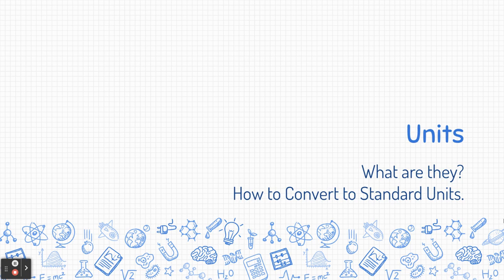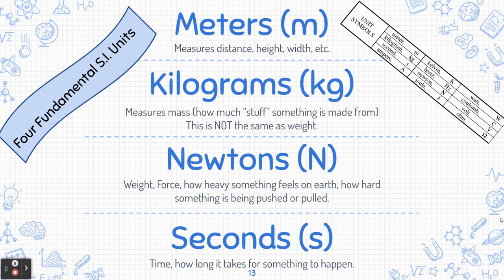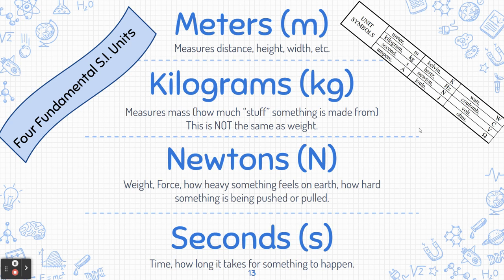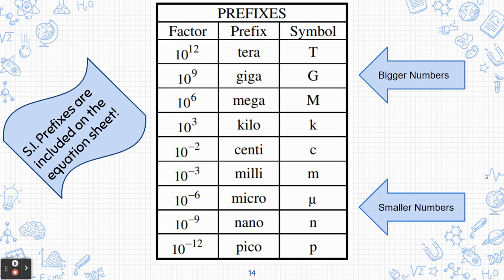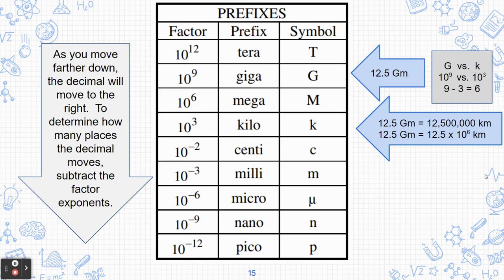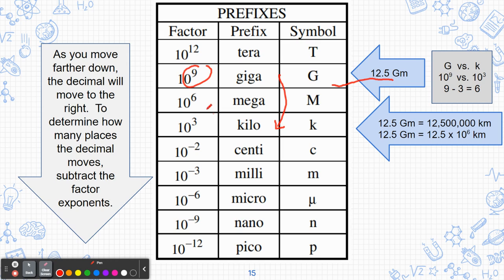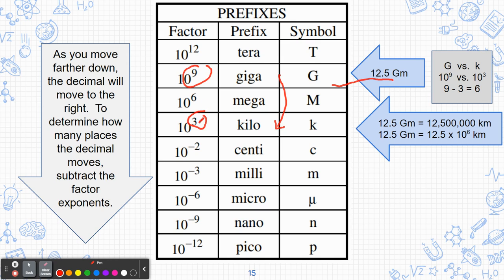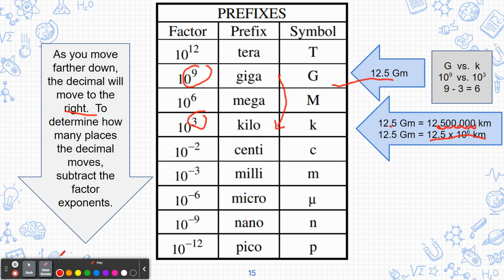1.5 Units Lecture Video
1.5 Units Lecture Video - What are the standard units we will be using in physics and how do I convert between units?